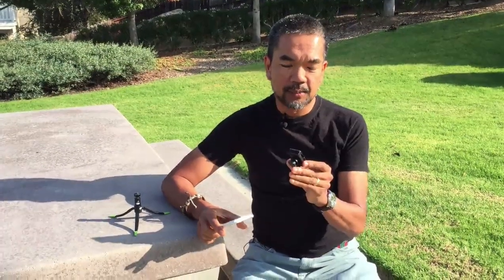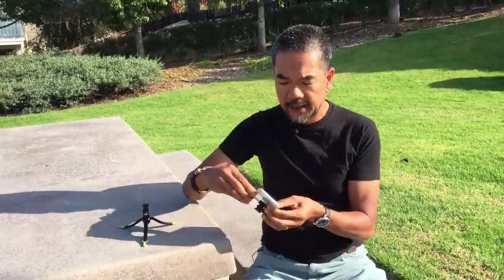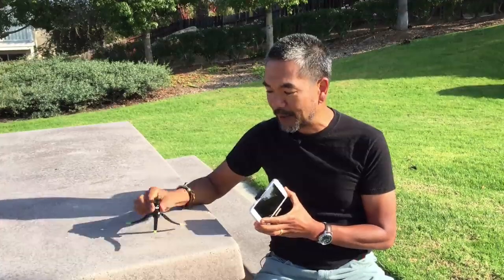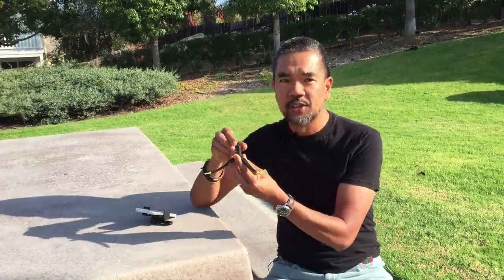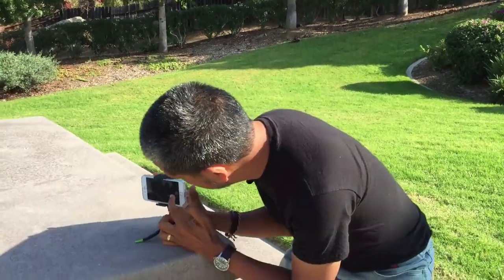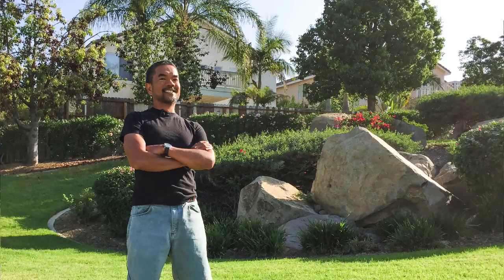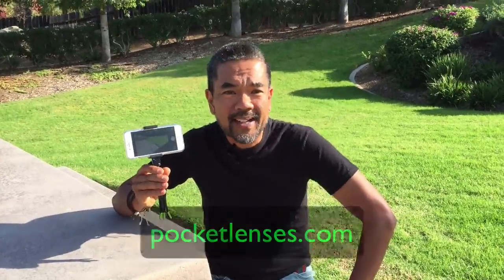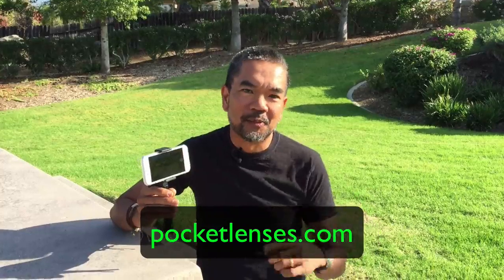Smartphone Tripod Mount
I review one of my favorite smartphone tripod mounts made by SquareJellyfish